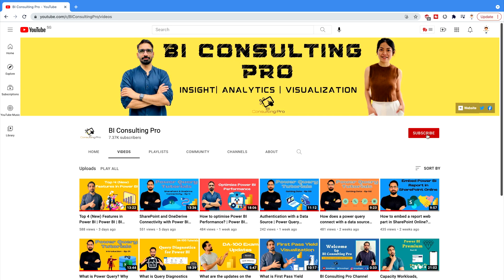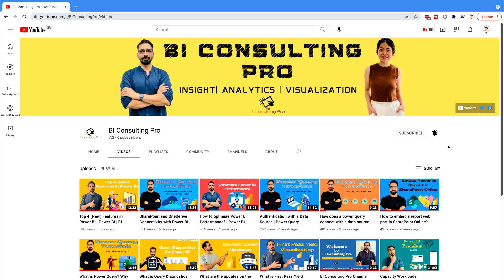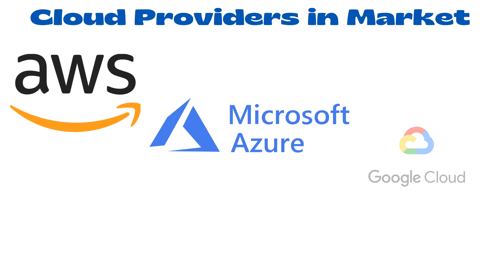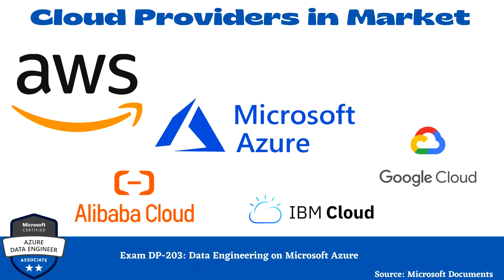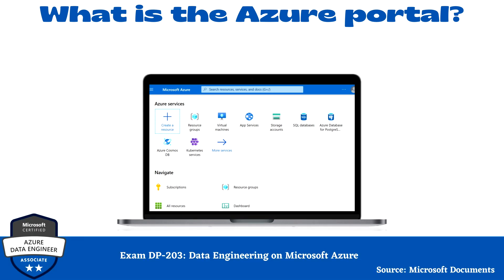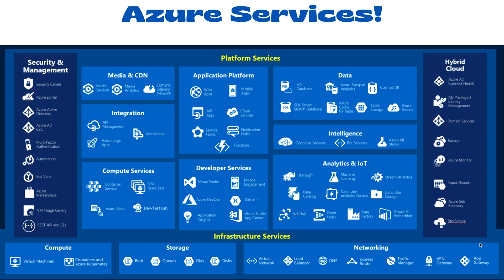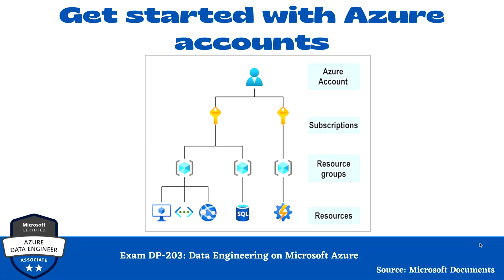What is cloud computing? How does Azure work? | Data Engineering on Microsoft Azure (DP-203) | Ep 1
This is the very first episode of the Data Engineering on Microsoft Azure (DP-203) Tutorial series. In this video, you will learn the following:

Timline:
00:00 - Introduction
01:06 - What is cloud computing?
01:51 - Basic services by cloud providers
03:25 - Why is cloud computing typically cheaper to use?
04:35 - Why should you move to the cloud?
06:41 - Cloud providers in the market
07:10 - What is Azure?
07: 32 - What does Azure offer?
09:11 - What can I do with Azure?
09:36 - How does Azure work?
12:26 - what is the Azure portal?
13:25 - What is Azure Market Place?
14:14 - Azure Services
15: 25 - Get started with Azure accounts
15:53 - How to create Azure accounts?
16:10 - Mz Azure free account

Important Links